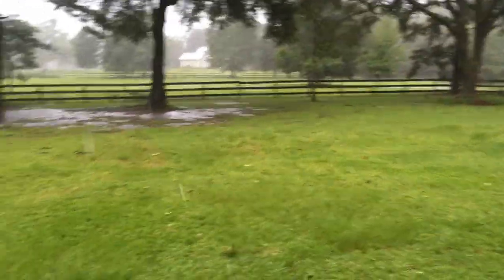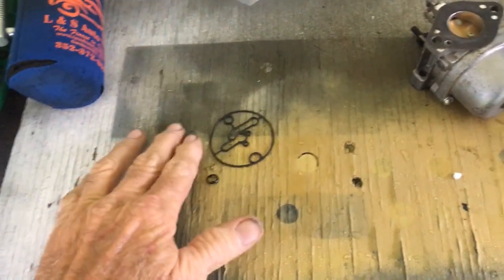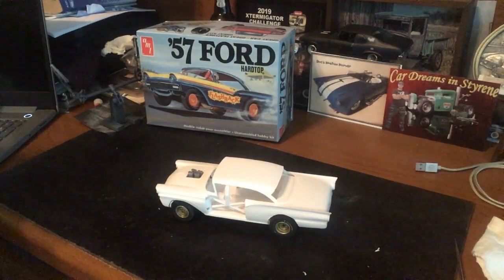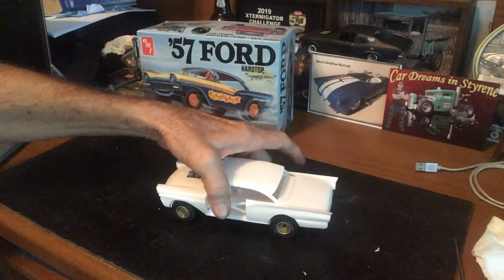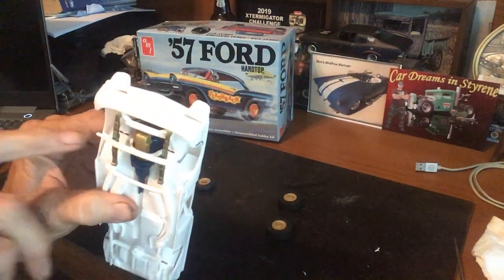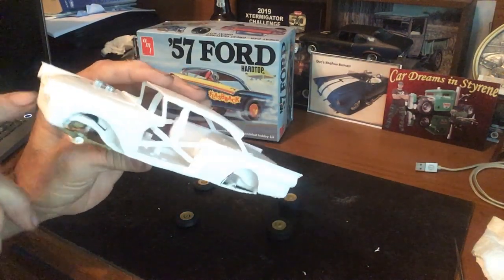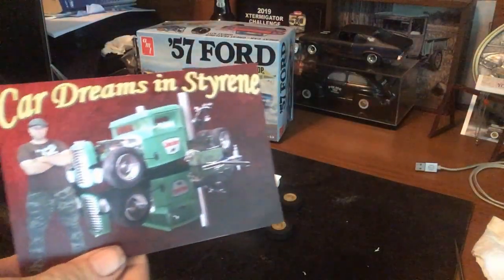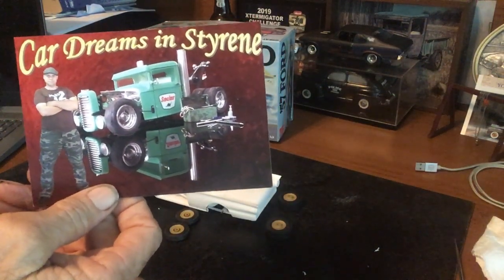Update on NYS Modeling Pro Street Group Build, and shop cards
A quick update on my 57 Ford Gasser build for the NYS modeling group build.